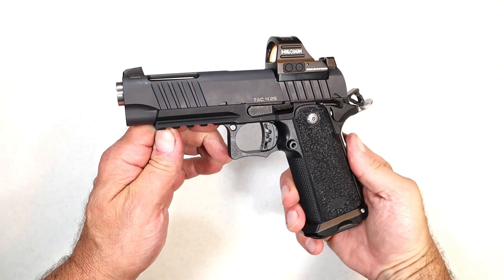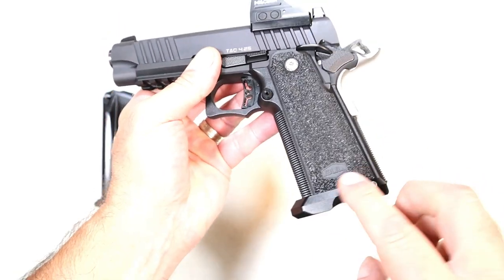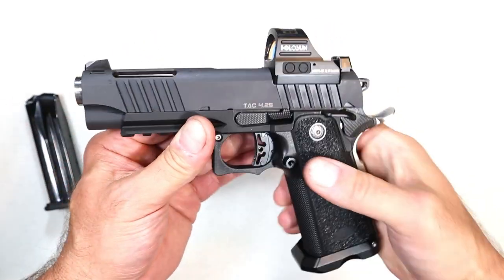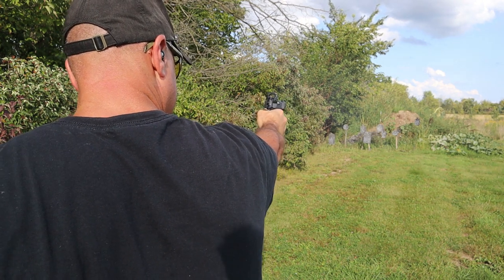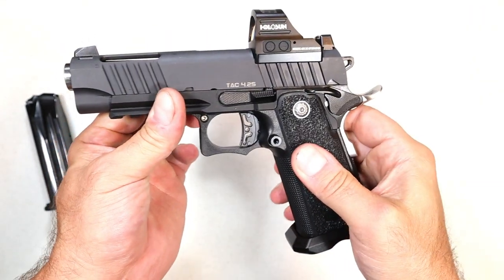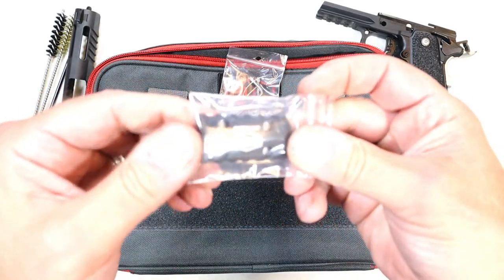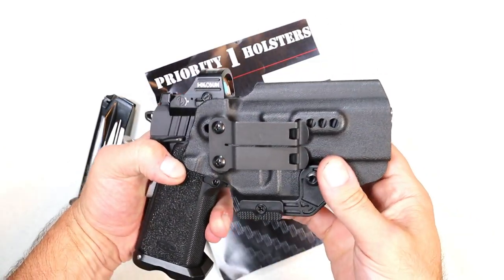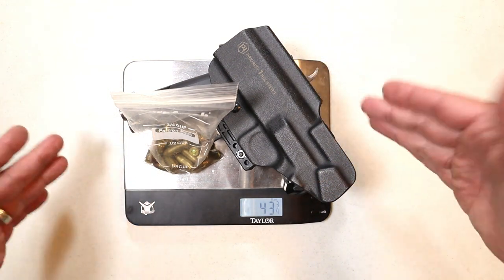Bul Armory Tac 4.25 Best for the $ - TheFirearmGuy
Bul Armory Tac 4.25 "New Fav" Bul Armory hand fits, hand polishes and personally tests their firearms.